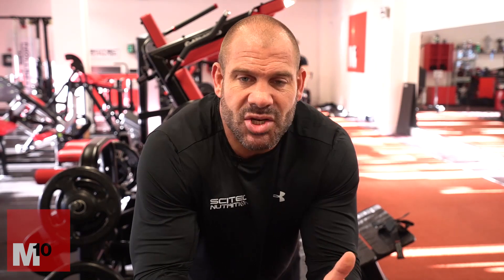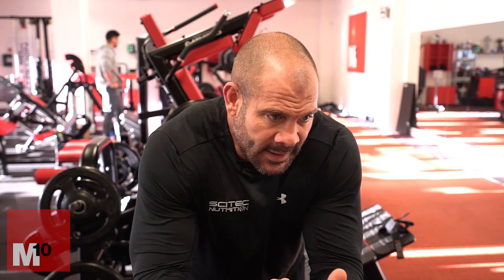10 training techniques that will transform your workouts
Mark Coles shares his top 10 techniques to help you get the best out of your workouts. If you want to change, you need to apply these tips.